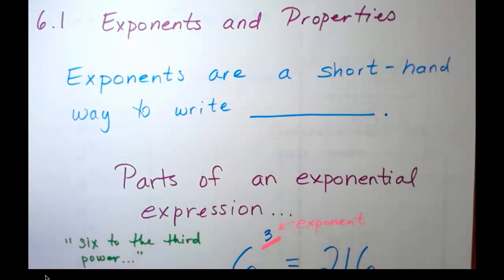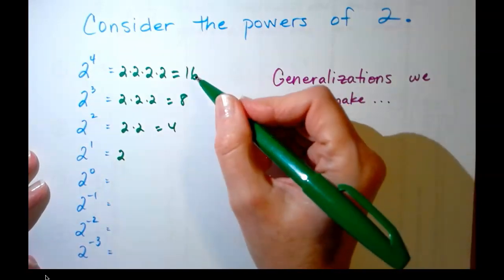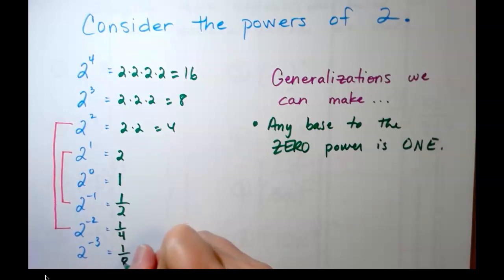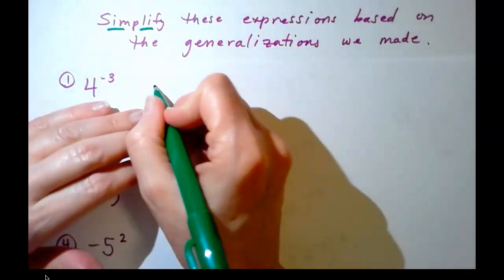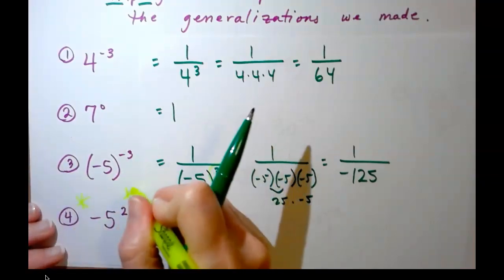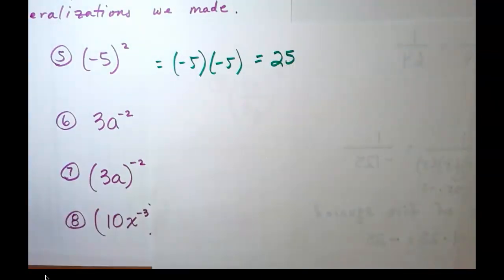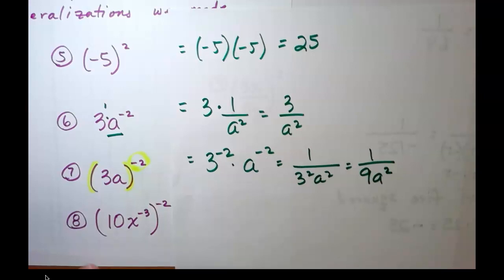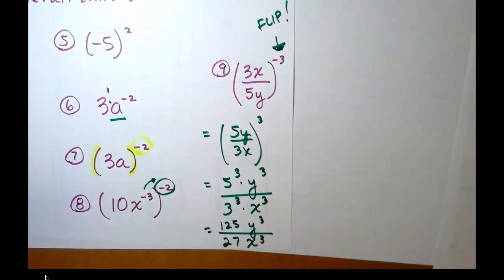ALG 1 Exponents and Props (Integral exponents)